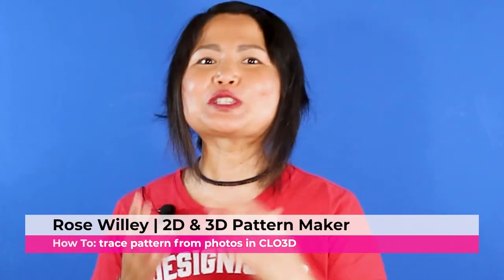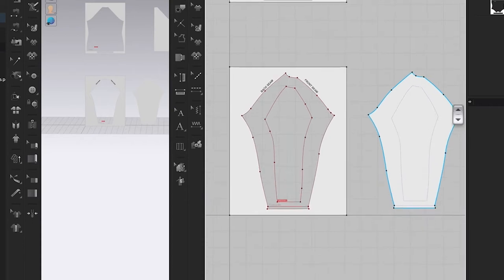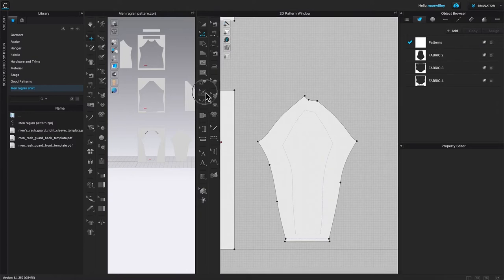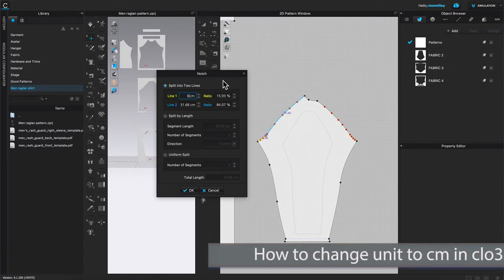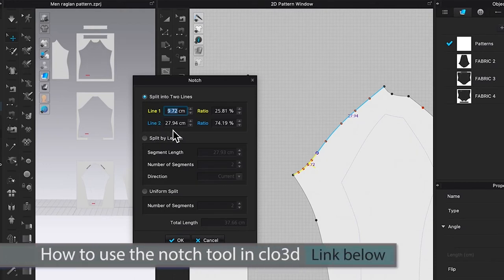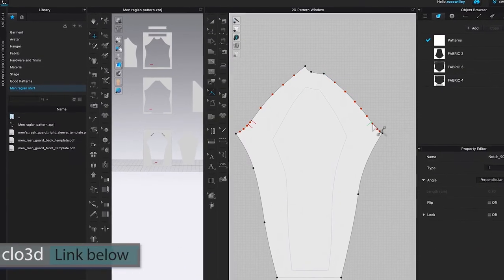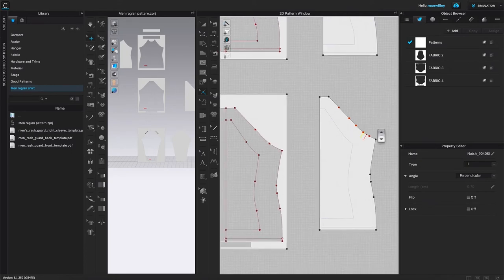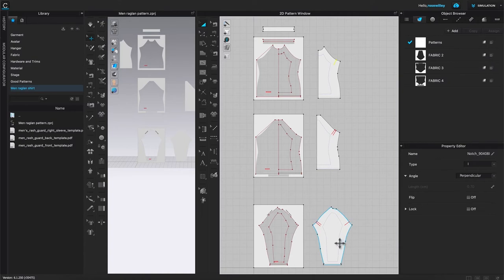Part 4-5: How to Trace Pattern from Photos in CLO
00:00 How to Trace Pattern from Photos (PDF) in CLO3D Part 4-5
00:23 How to place notches onto the patterns
08:35 How to unfold & make a copy of the patterns
13:10 Meet Rose and her designs (outro)

This video is a hands-on step-by-step on how to trace patterns (pdf) from photos in clo3d for beginners. These include: create a project file, tracing a “men raglan shirt,” saving a finished project file, and more! See a full script and more resources about this pattern tracing project